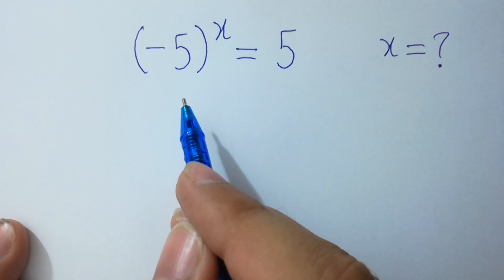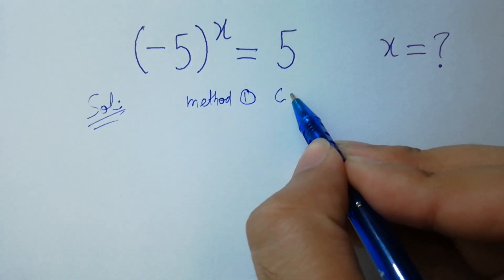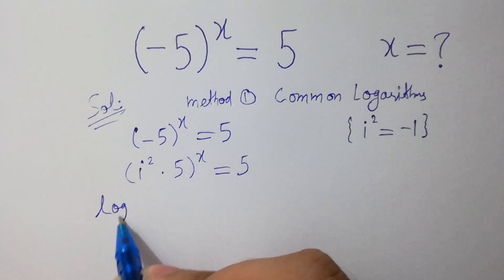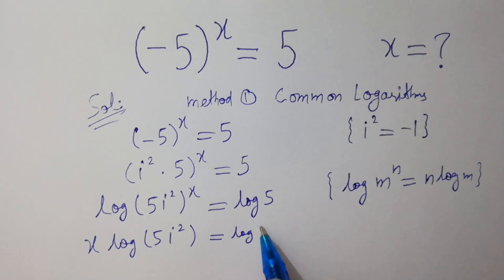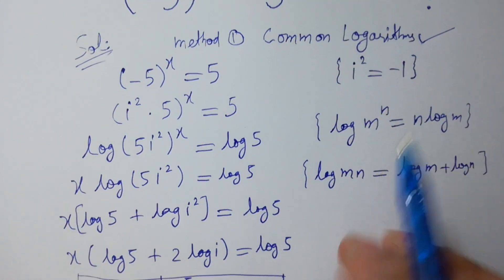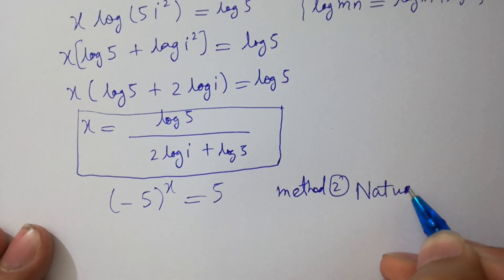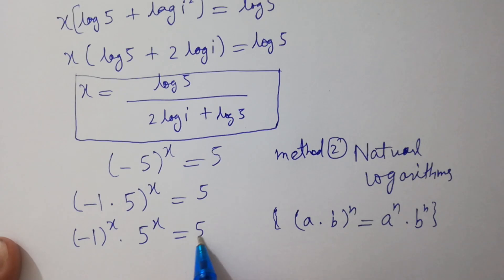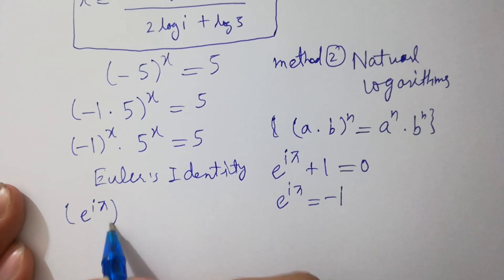Solving a 'Harvard' University entrance exam question ?